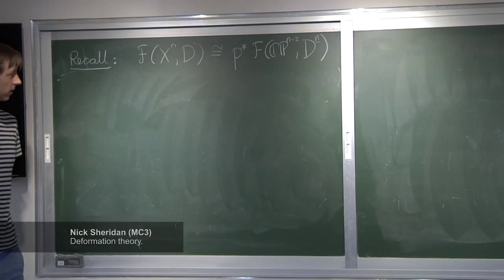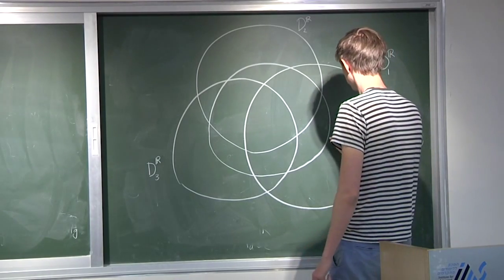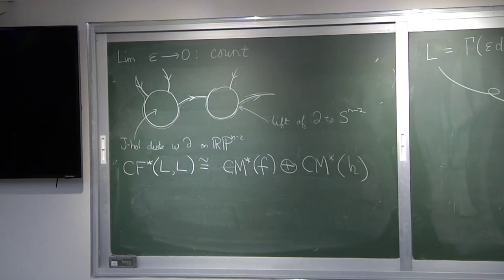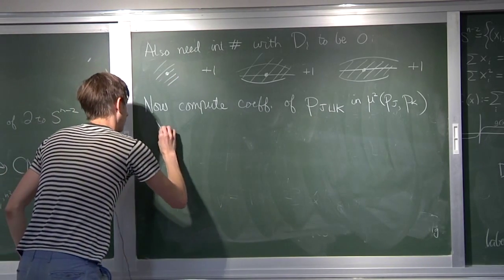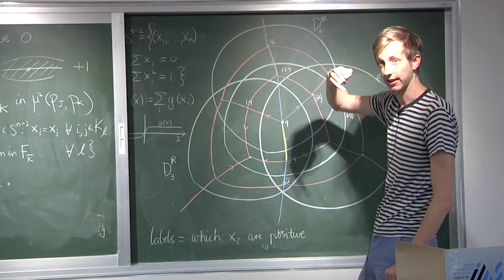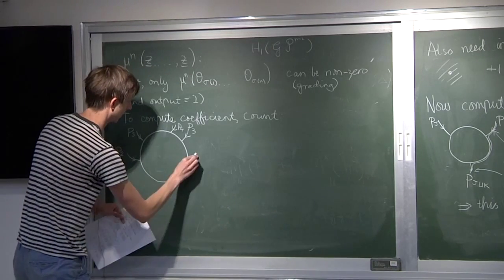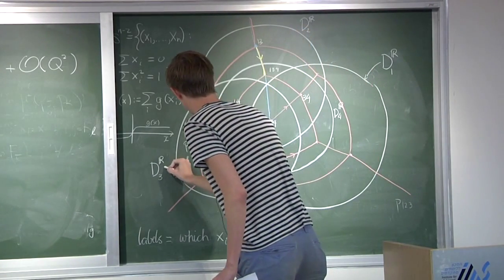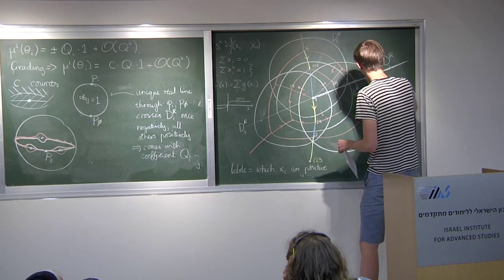Workshop: Homological Mirror Symmetry: Day 2 - Nick Sheridan (MC3) Deformation theory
Workshop: Homological Mirror Symmetry

June 10 – 12, 2015 at Hebrew University, Israel

Nick Sheridan (MC3)
Deformation theory

Thursday, June 11th